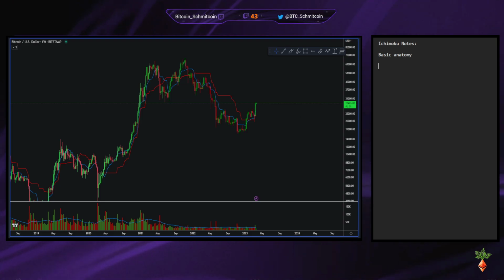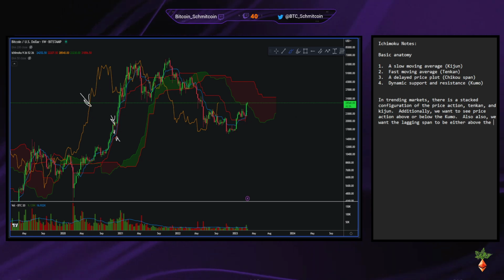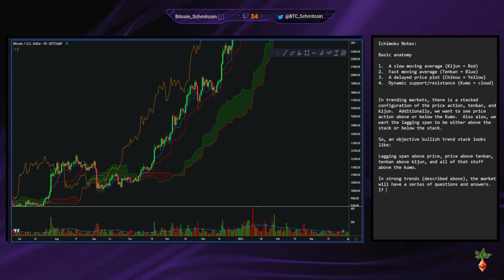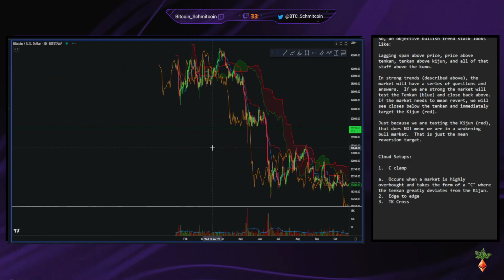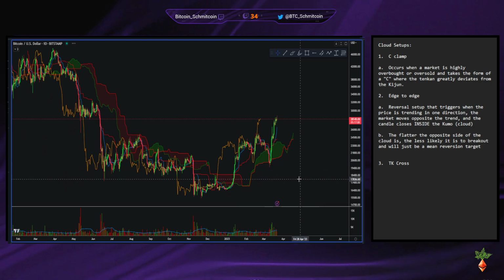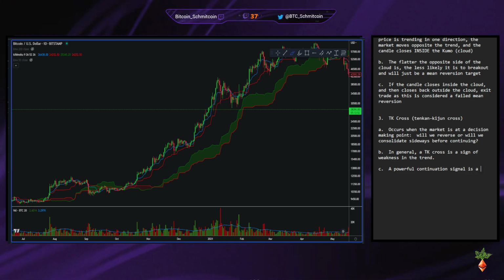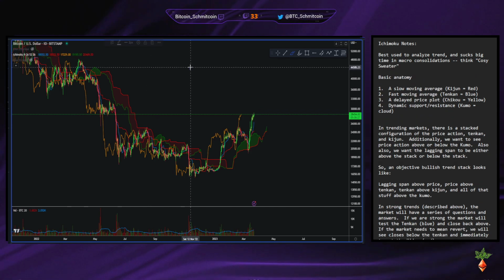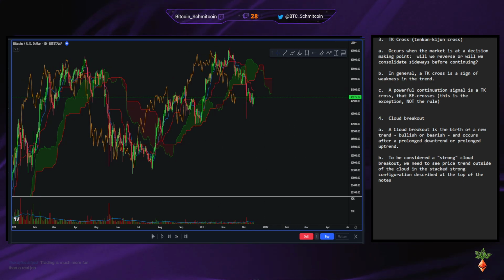How to Read Ichimoku Cloud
This is a clip taken from a live stream published on 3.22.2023 -- Watch live